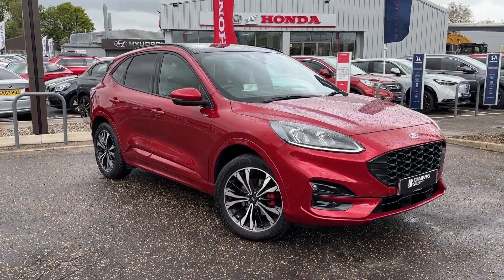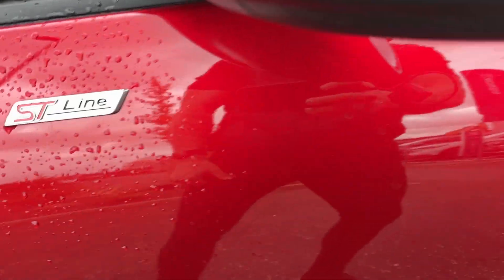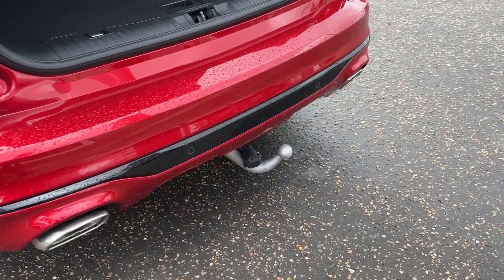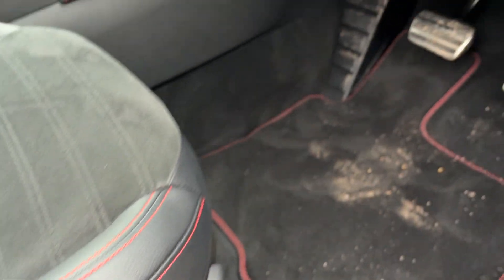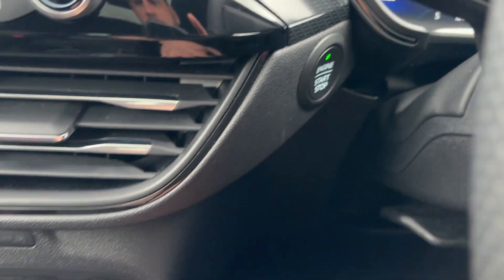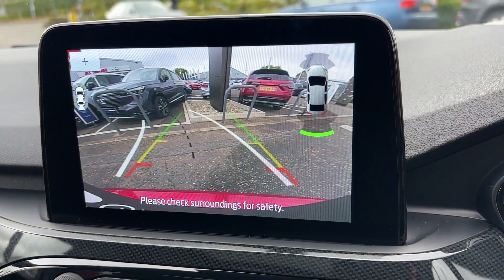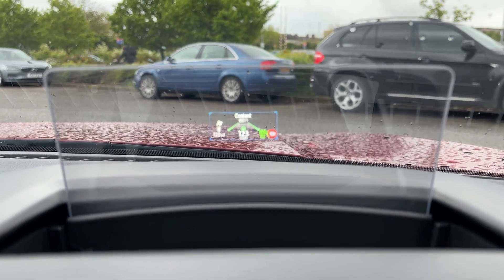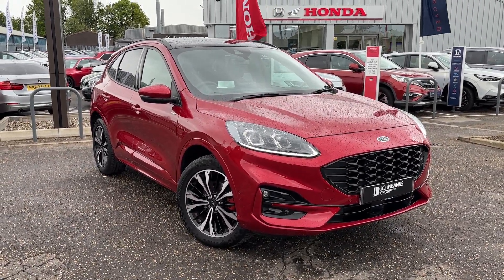Ford Kuga ST Line X Edition Plug in hybrid